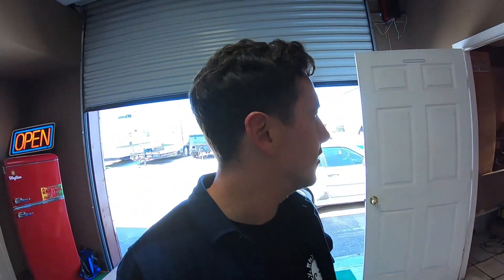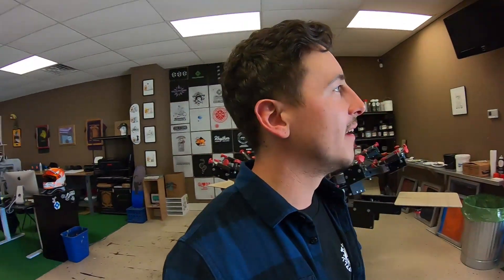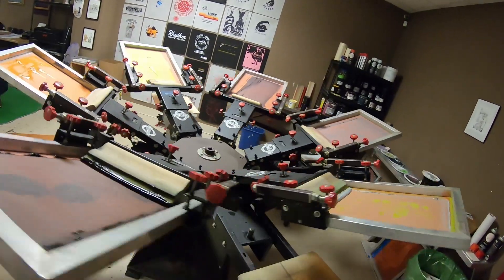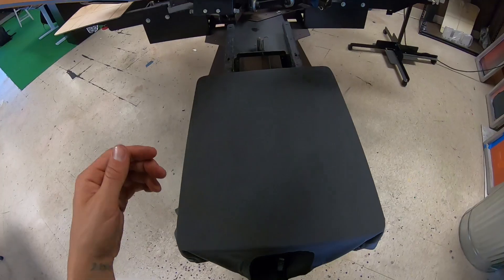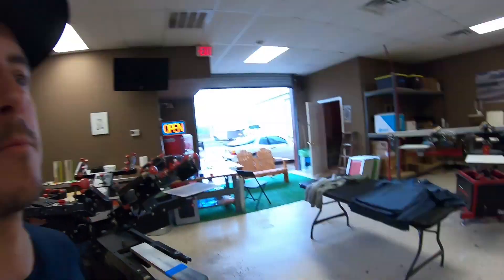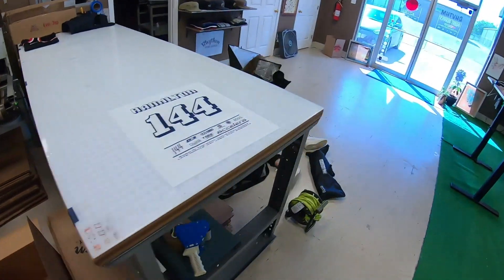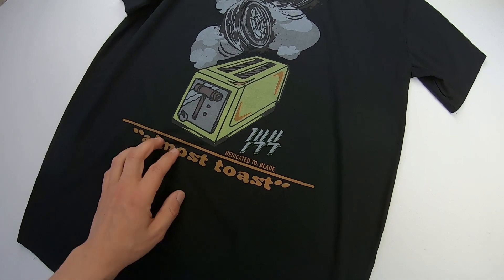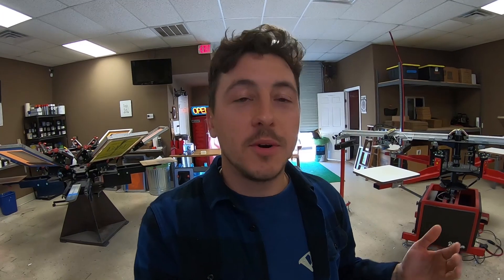EP 7 - Screen Printing to go Drifting MORE! - Endless Search For Tires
Sometimes the Endless Search For Tires begins with a T-Shirt. Nate Hamilton runs through the screen printing process as he creates original 144 shirts by hand. Digging into the roots of what helped him raise money to drift when he was younger.